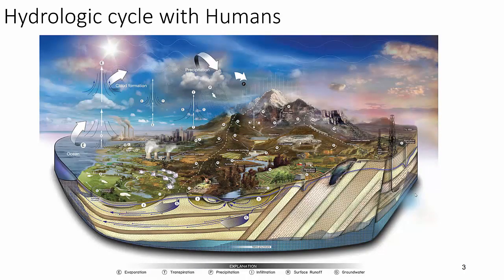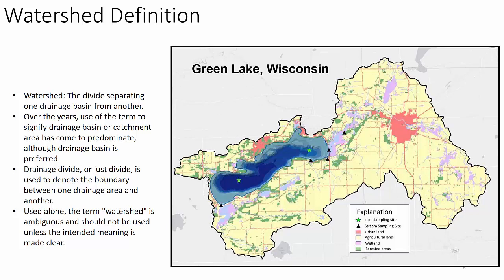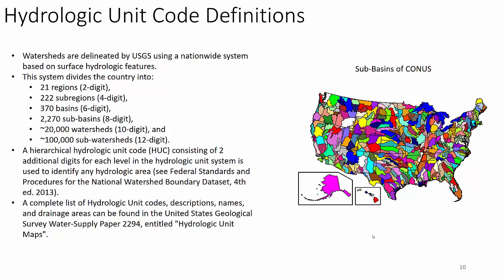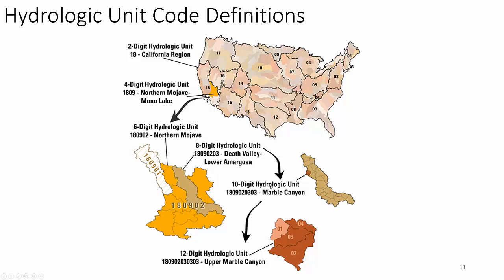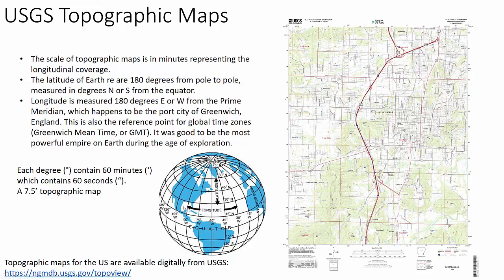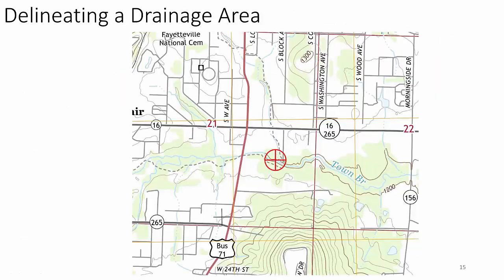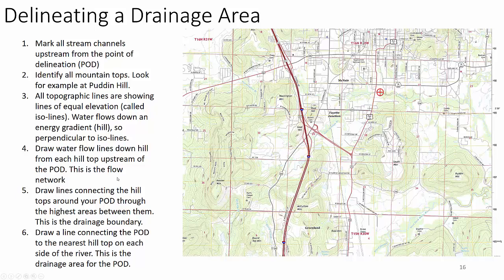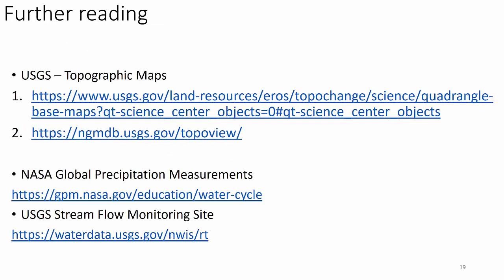Hydrology Chapter 2 Lecture 2: Defining Drainage Basins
Overview of Hydrologic Unit Codes in the US and how to delineate a drainage basin from a pour point.